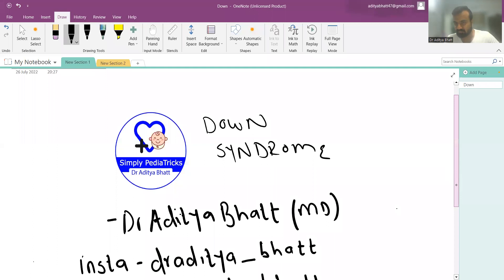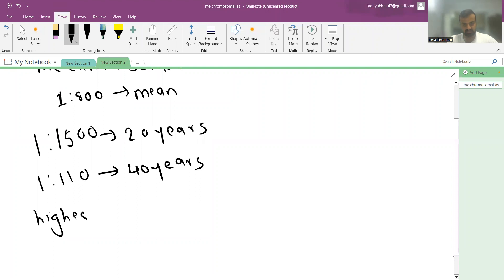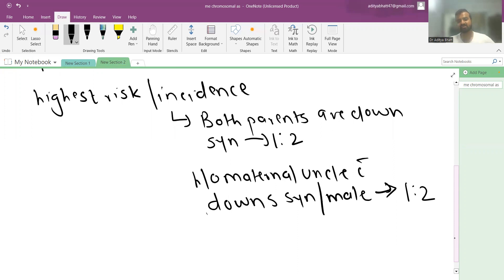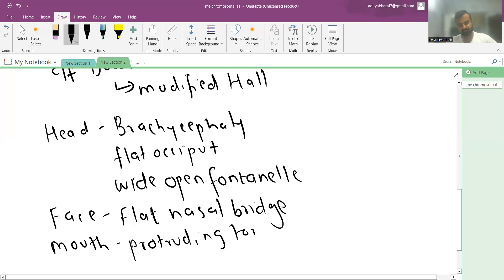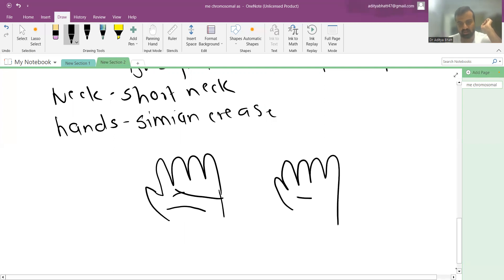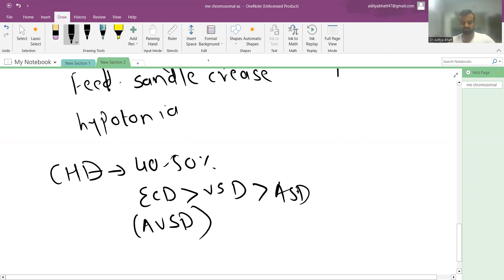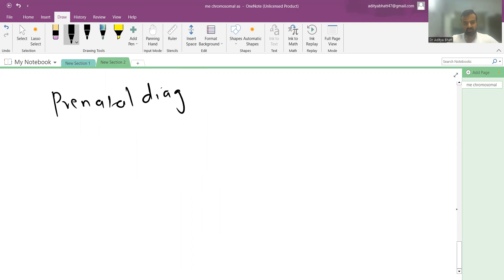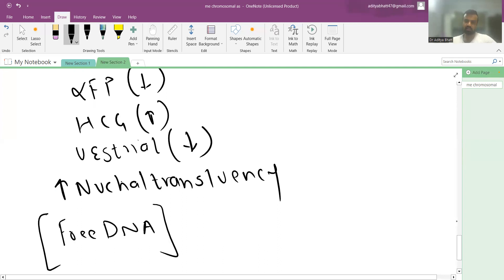Down Syndrome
Book recommendations

Theory -

Practical -
UG